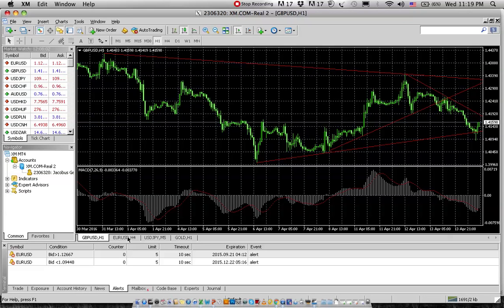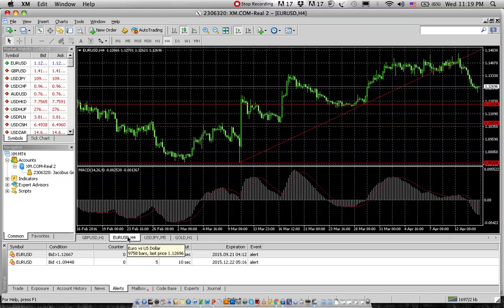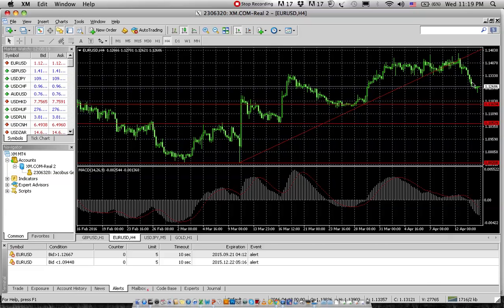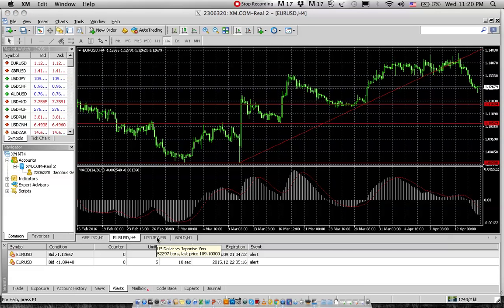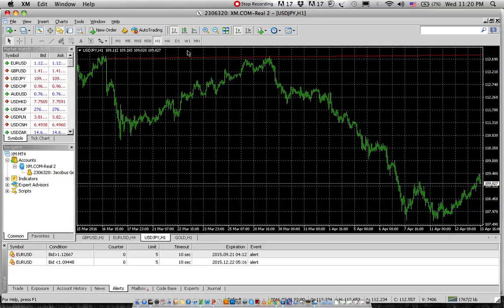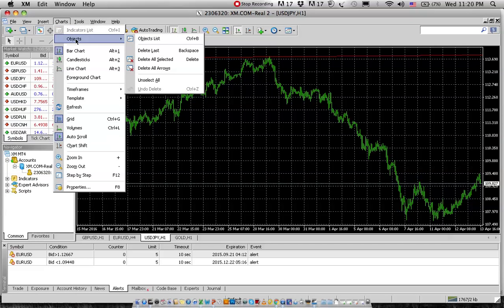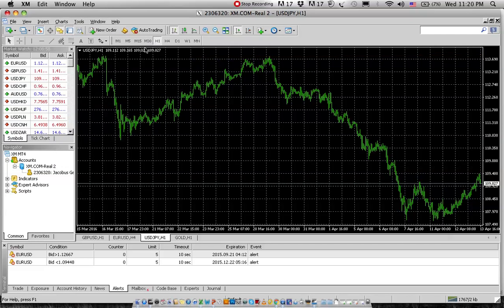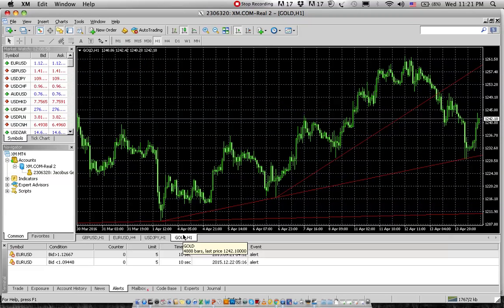Market Overview Thursday 14 April 2016 11am